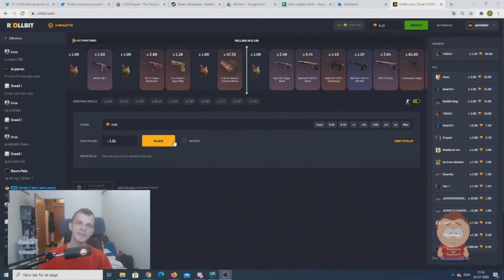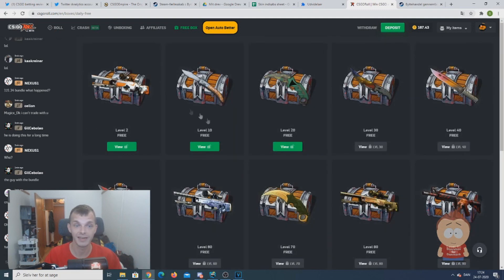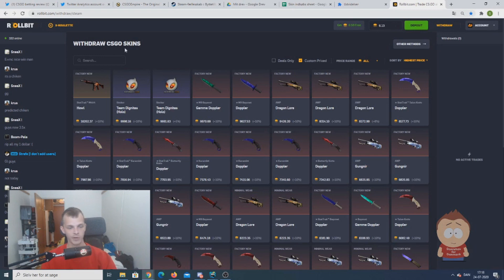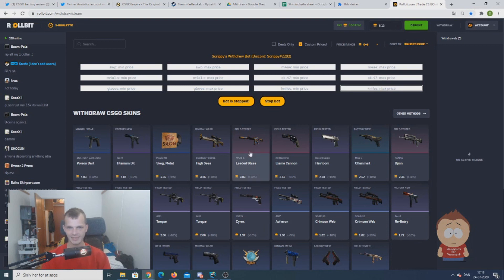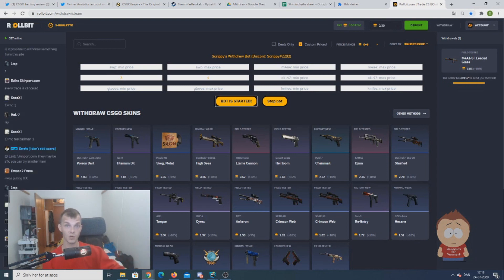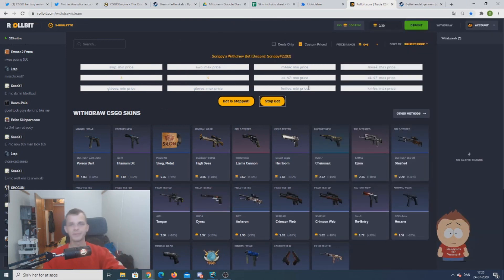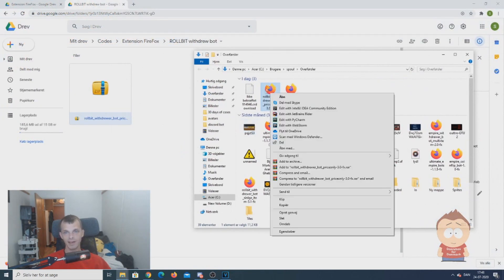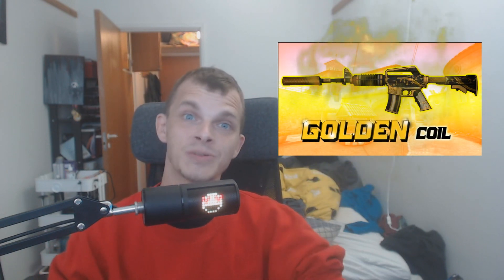RollBit Withdrew Bot (FREE!)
UPDATE:
can support you with betting stats and free bots!

So i released 2 mounth ago a bot that users could buy.
Now im thinking its time for every one who want it to be able to buy it and try trading on rollbit!
It will be a great help if you could use my ref
This will help me be able to create more trading bots for free release :D !

Unfortunatly not for free any more